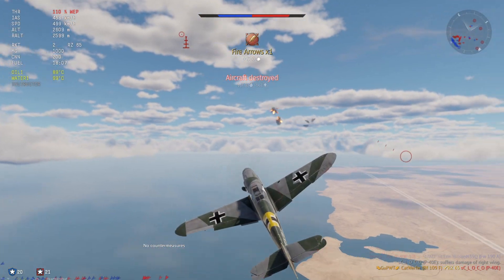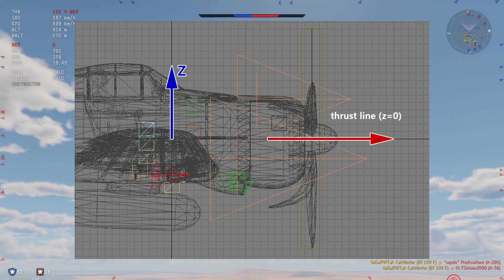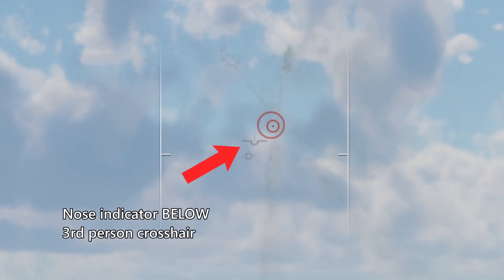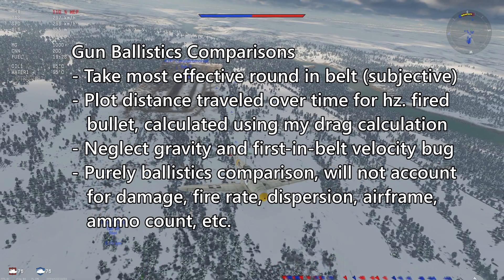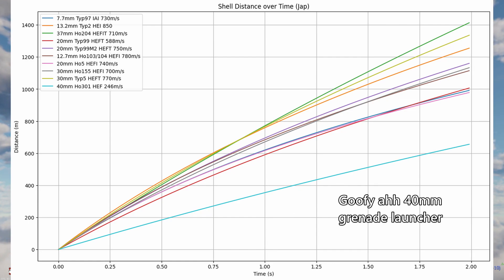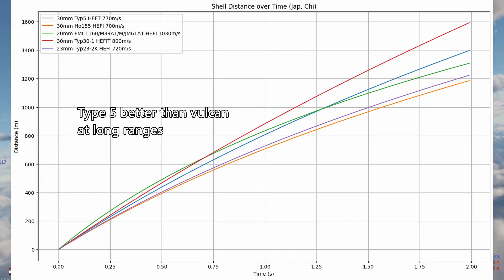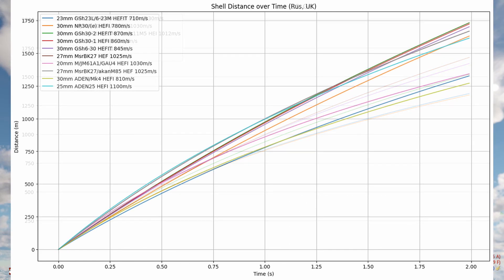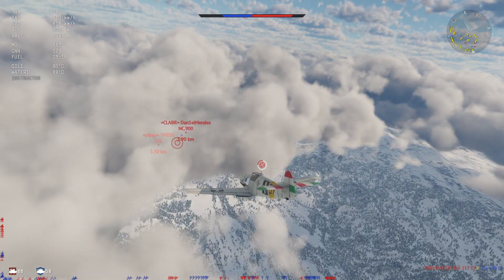All Aircraft Gun Ballistics Ranked | War Thunder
Comparing the ballistics of all relevant (subjective) aircraft guns with each other. Also correcting some mistakes I made on my previous video regarding the gun crosshair.

0:00 - Intro
0:39 - Misconception
1:12 - Correction
1:54 - Examples
3:45 - Gun Comparison Setup
4:17 - Rank III, IV
4:23 - US, Ger
5:06 - Rus, UK
5:30 - Jap, Chi
5:51 - Ita, Fra, Swe
6:01 - Rank V, VI
6:07 - US, Ger
6:43 - Rus, UK
7:03 - Jap, Chi
7:18 - Ita, Fra, Swe
7:47 - Rank VII, VIII
7:53 - US, Ger
8:33 - Rus, UK
8:50 - Jap, Chi
9:10 - Ita, Fra, Swe
9:22 - Closing Thoughts

Some aircraft guns also didn't have a Cx value so I used 0.35, an estimate of the ingame default value (according to gzabi99)
These guns are:
Mg151 15mm
NS37, NS45
Ho103/104, Ho 204, Ho155, Ho301, Type2, Type5
BredaSAFAT
akanM39/a, M47(57mm), M55, M75, M85
BrwngCltMk12M0/3/Mk11M5
N37/D
MsrBK27
HS825
GAU12
ADEN25